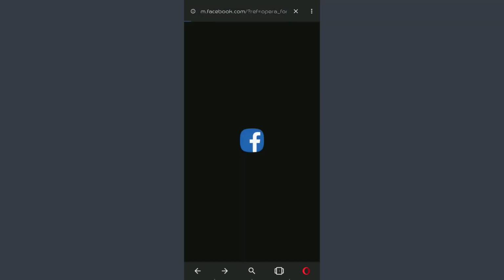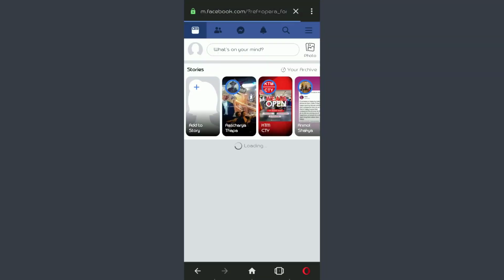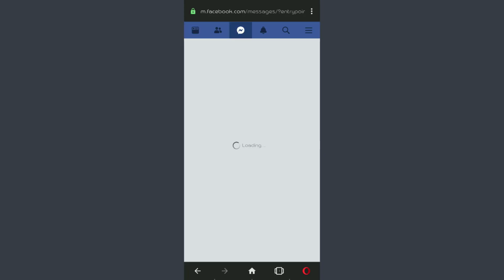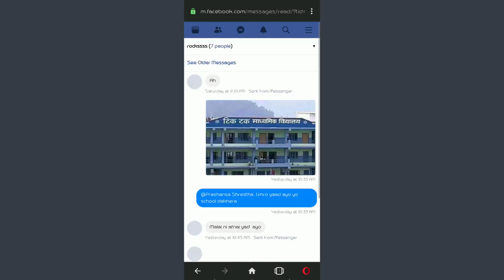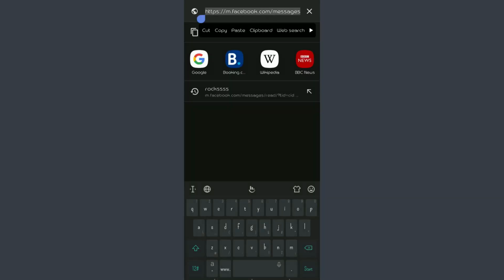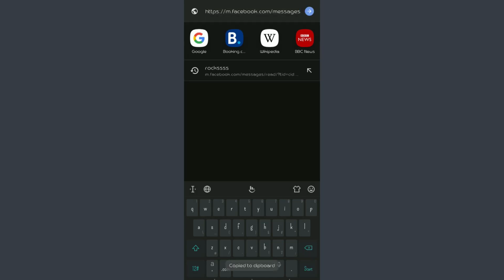How to Share Messenger Group Link | Copy Messenger Group Link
How to Copy and Share Messenger Group Link in 2020?

This video tutorial walks you through the process on how to share messenger group link. This can be done in 2 easy steps. All you need to do is copy the group link and paste in on the mobile browser.